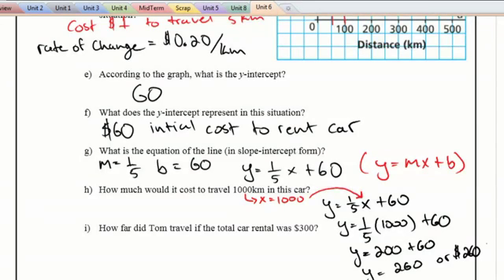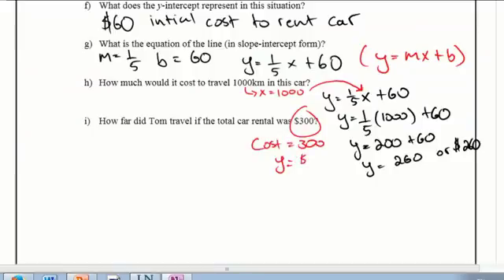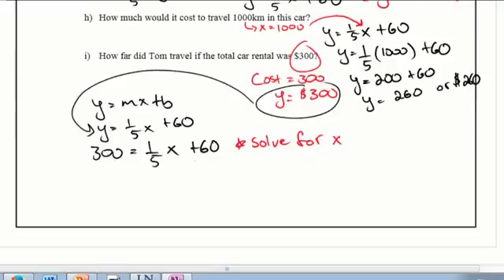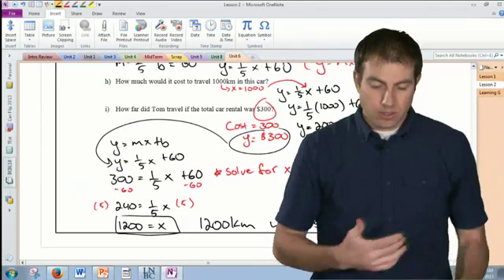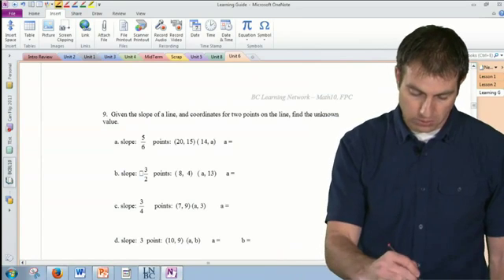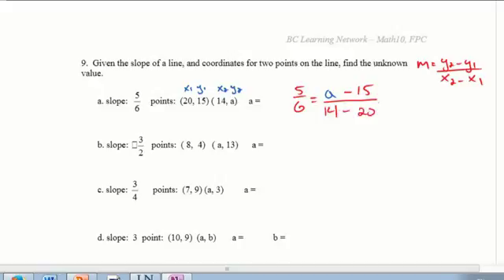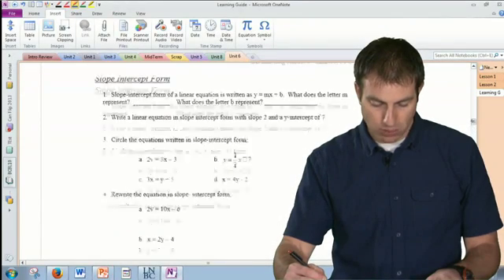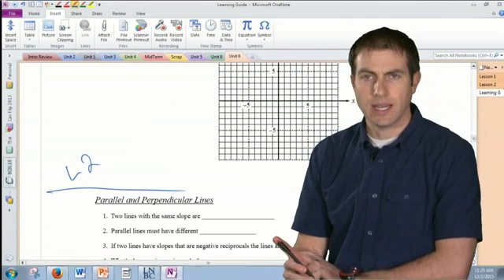Math10 02 December 2015 2